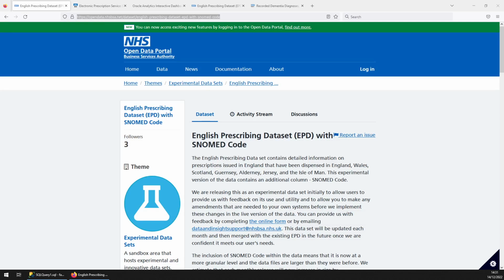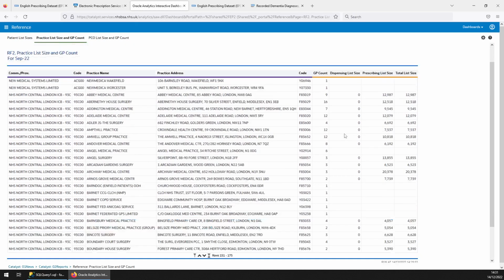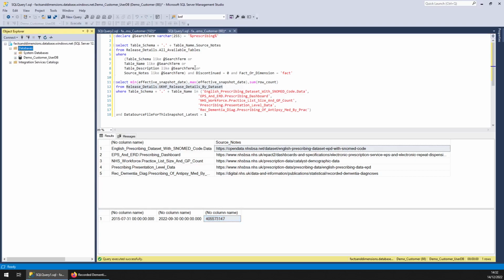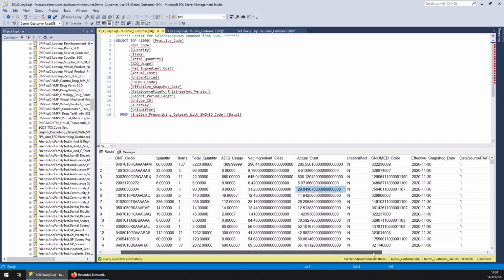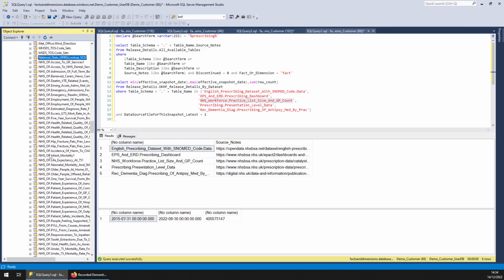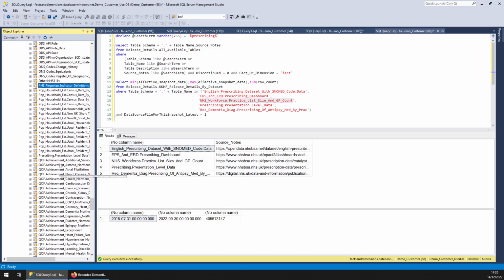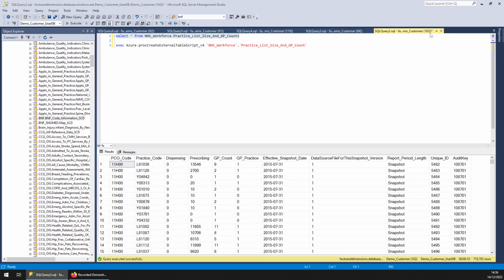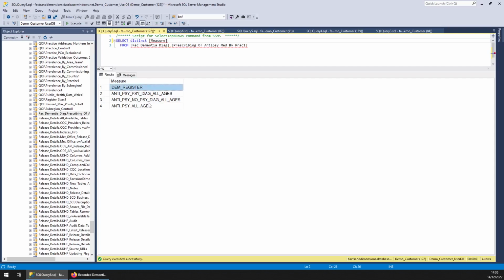Dataset Spotlight 22: Prescribing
This video concentrates on tables

English_Prescribing_Dataset_With_SNOMED_Code.Data
EPS_And_ERD.Prescribing_Dashboard
NHS_Workforce.Practice_List_Size_And_GP_Count
Prescribing.Presentation_Level_Data
Rec_Dementia_Diag.Prescribing_Of_Antipsy_Med_By_Prac

Period: July 2015 onwards
Records as at Dec 2022: 404million